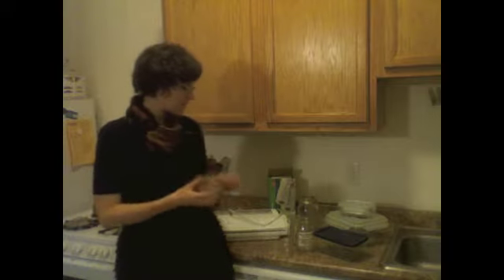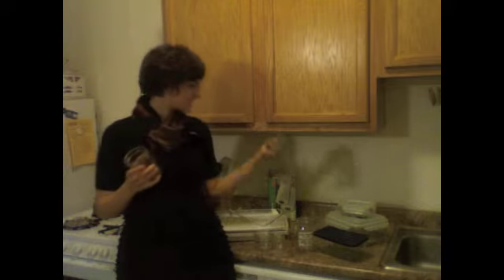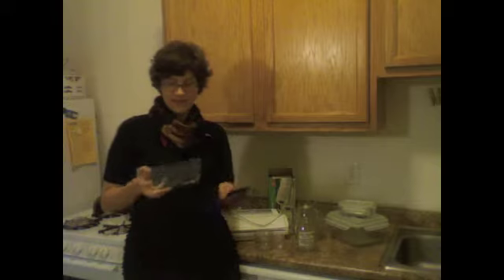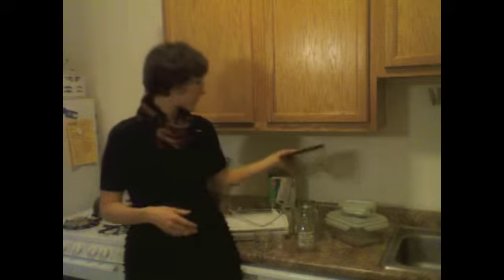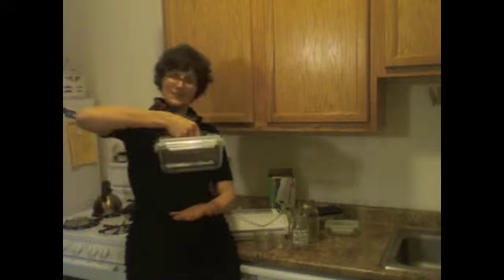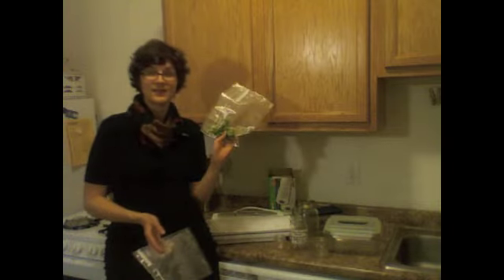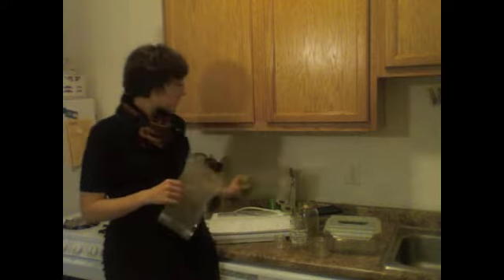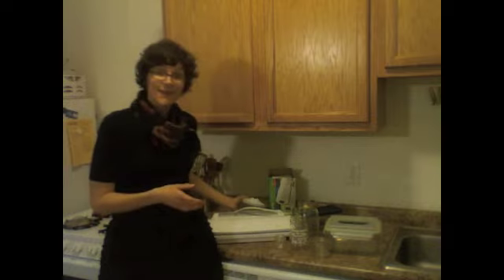Affairs of Living | Food Storage Containers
Kim from the Affairs of Living blog discusses her favorite food storage containers to keep food fresh, hygienic, and healthy.